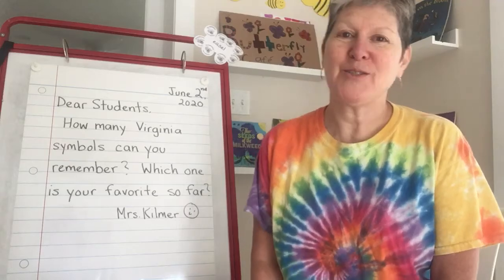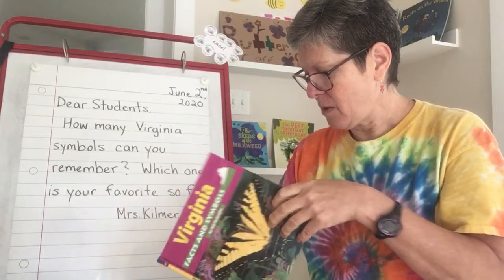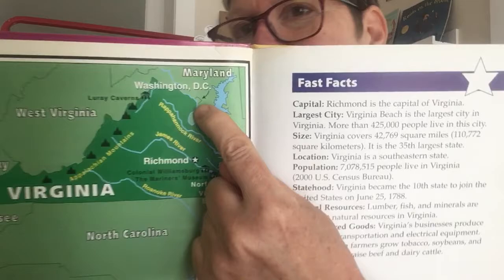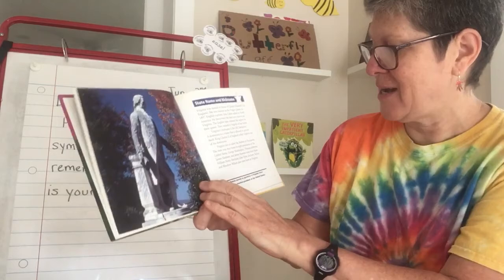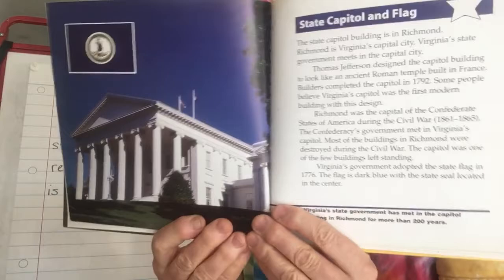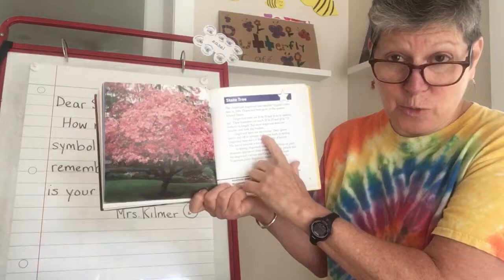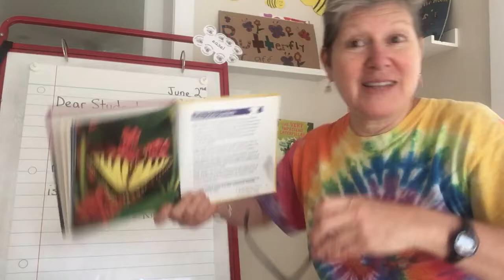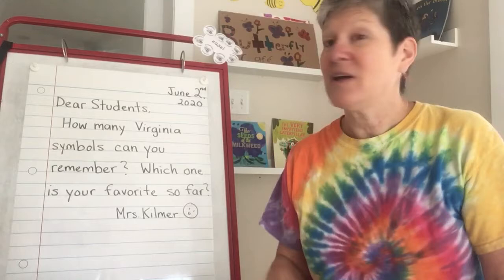Mrs. Kilmer’s Classroom #95 "Virginia Facts and Symbols"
In this video we extend our learning about Virginia facts and symbols.  What is your favorite symbol so far?